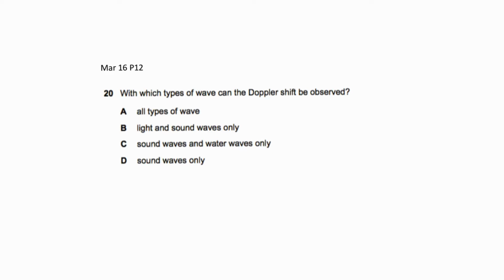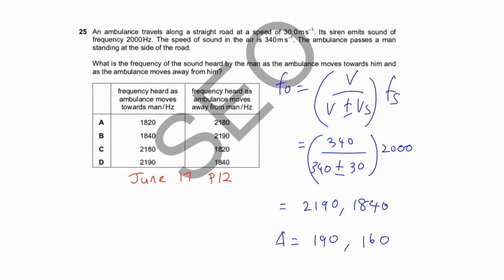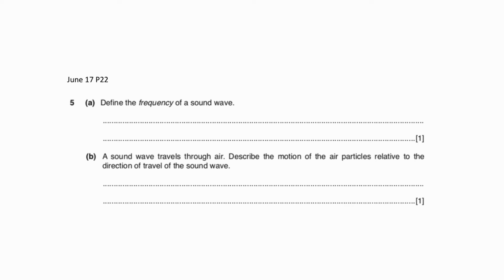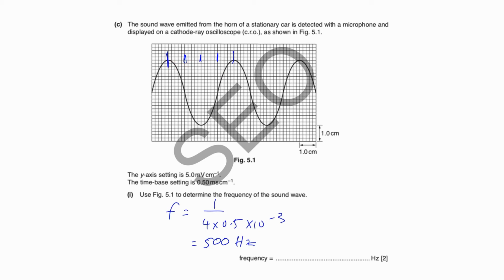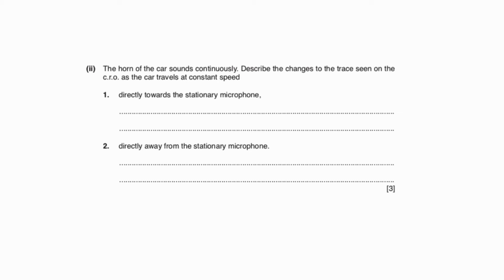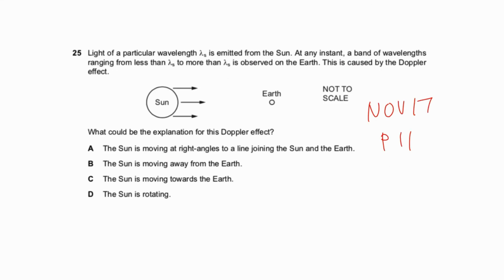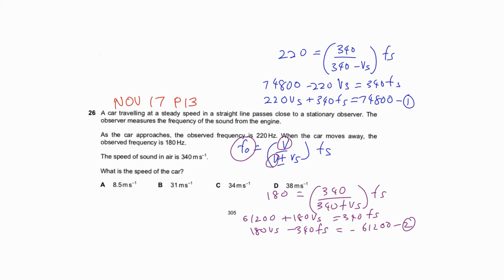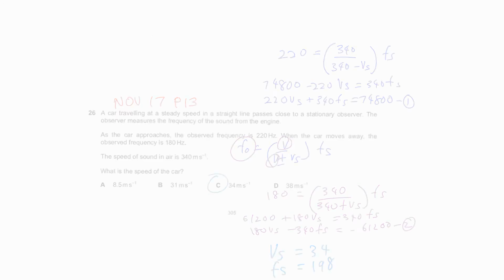[PHYSICS] Doppler Effect | Waves | Part 2 | Practice Questions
🎓🧞‍♂️Time stamps
00:48 - Question 1
03:25 - Question 2
05:32 - Question 3
07:47 - Question 4
09:02 - Question 5